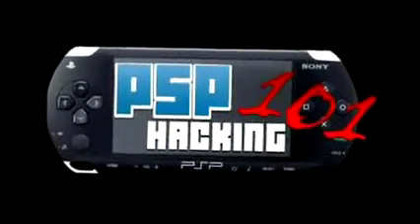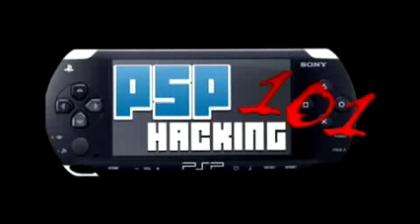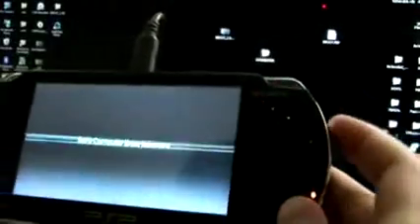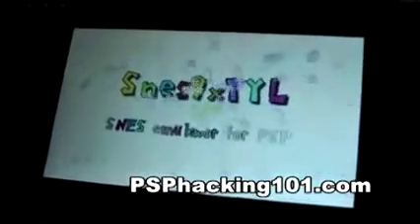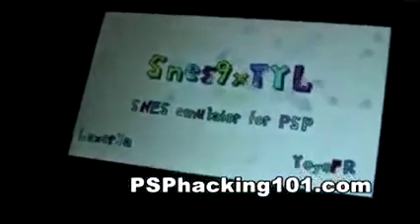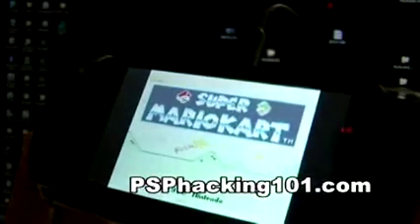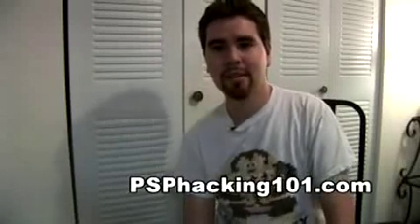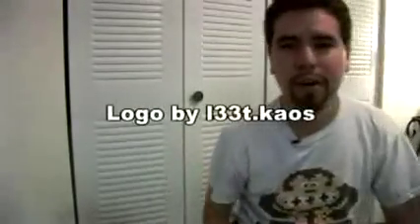PSP Hacking 101 - Ep 17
- How to downgrade you 2.5/2.6 PSP Firmware